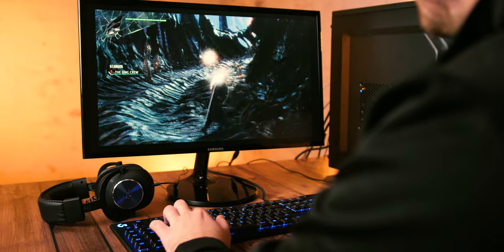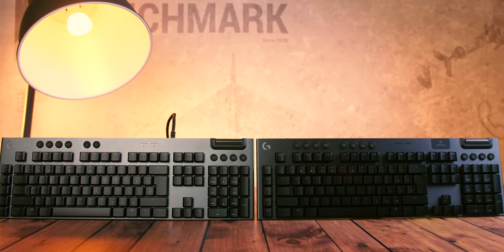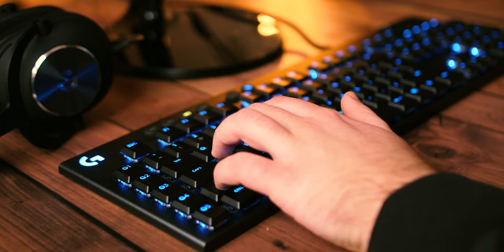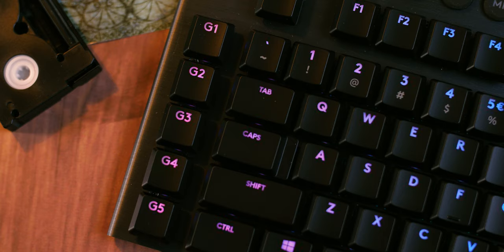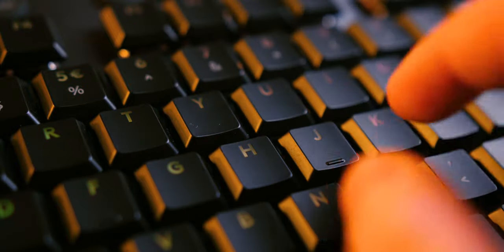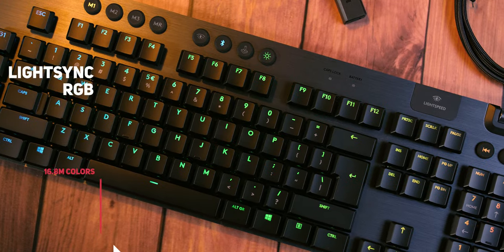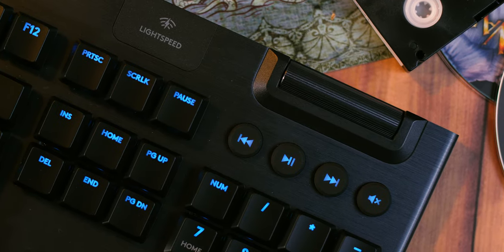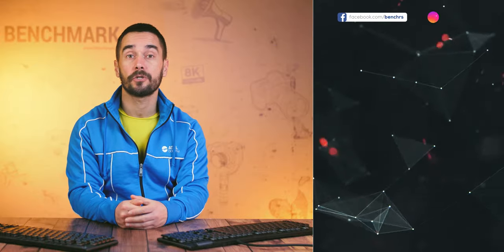Logitech G815 & G915 Review - Fastest gaming keyboards yet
Thanks to their low profile design and new Logitech-made GL mechanical switches, these keyboard offer amazing response that we have not felt on any other model.